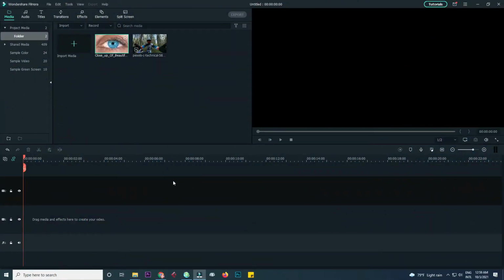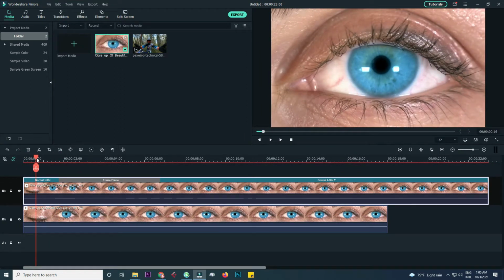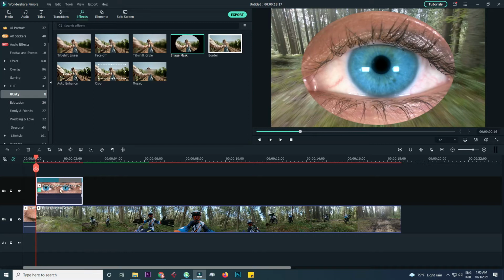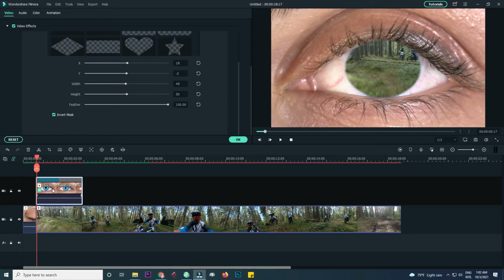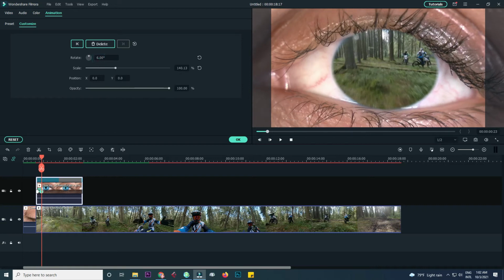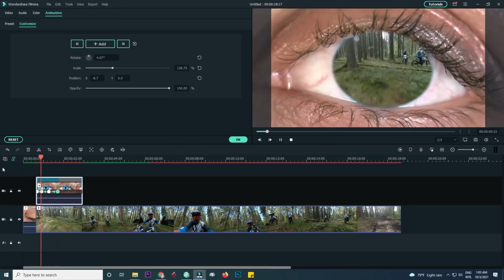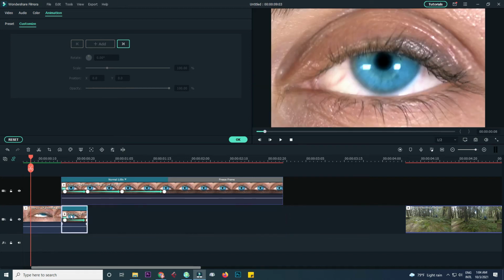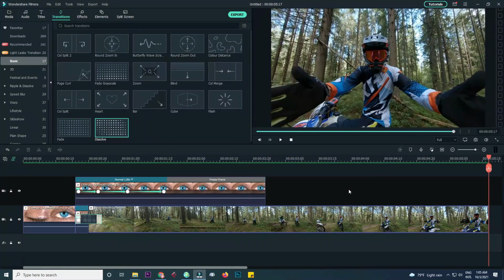Eye Zoom Transition Effect | Wondershare Filmora 10 Tutorial | ESL Editors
This video is to explain how to create eye zoom transition in filmora. Now you can create your own transition in filmora 10.